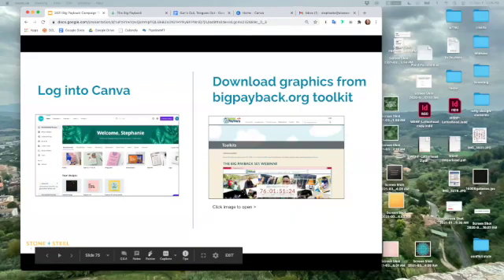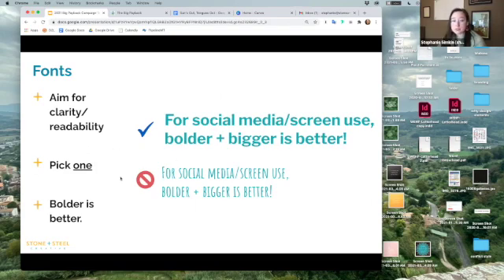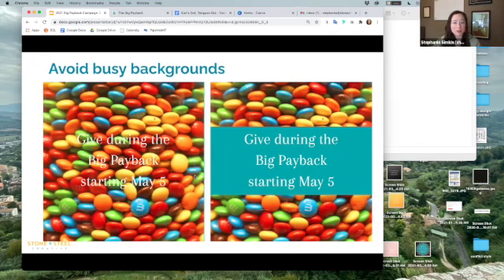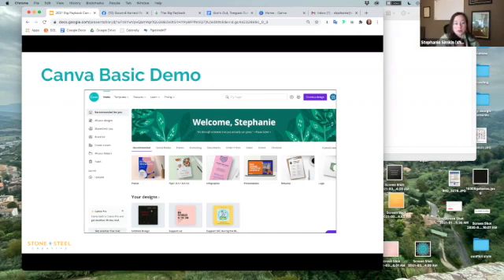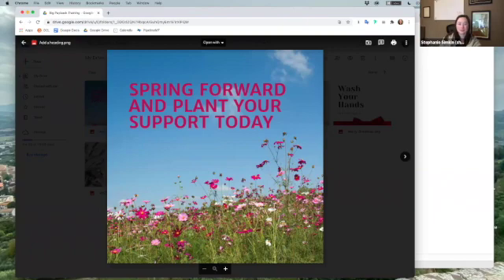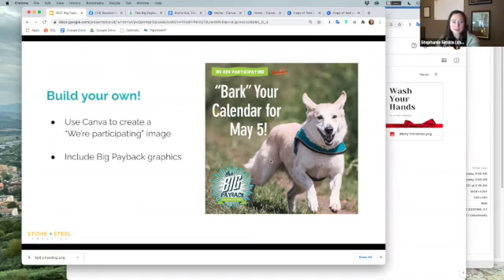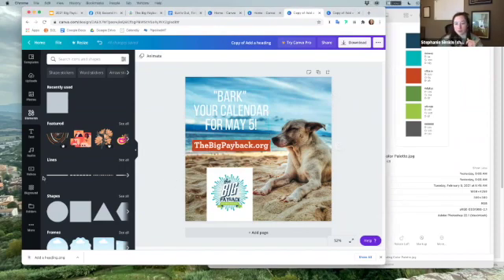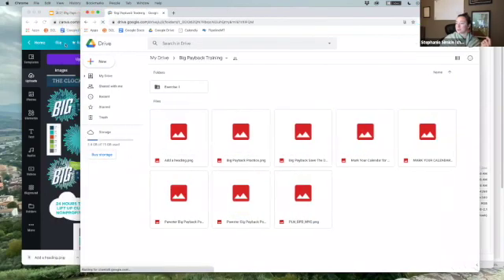The Big Payback: Creating Your Campaign for The Big Payback (Part 2)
A well-designed social media campaign has two essential parts: a strong core message that is supported by engaging images. In this hands-on workshop led by Stephanie Simkin of Stone + Steel Creative, learn effective strategies for building a clear and focused campaign message that builds on your mission and engages the right supporters.

In this training, we’ll learn the basics for building visual consistency, and design campaign graphics using Canva.  No previous design or marketing experience is required — just an open mind!

Leave the sessions with a foundation for developing your next campaign, simple guidelines for design, and insights and tools you can use to engage supporters and make an impact—for the Big Payback and beyond.

ABOUT THE BIG PAYBACK
There has been one day each May for the past seven years that the community has come together and showered our nonprofits with its generosity.

Together, since 2014, we have cumulatively raised nearly $21 million with a total of 147,642 donations for area schools, religious institutions and charities working hard to make a difference.The Big Payback. It's Middle Tennessee's online, 24-hour giving day.

The Big Payback annually hosts more than 900 organizations and helps lift them up by providing tools to engage and encourage others to support the work that they do — the other 364 days of the year.

And this year, more than ever, nonprofits still need our support. For so many of us the year 2020 signified a new decade to take on the world's problems with full-force and a clear vision. In 2021, Middle Tennesseans continue to face uncertainty that stems from multiple disasters and the aftermath; loss of homes, gigs, business, and health. The economic impact is unfolding.

These disasters have forced hundreds of organizations to slow down or put their important work on hold at a time when we need them the most.

They are:
Feeding the hungry ∙ Sheltering the homeless ∙ Fighting for the rights of the underserved ∙ Fostering the animals ∙ Preserving the arts ∙ Providing a safe haven ∙ Protecting the environment ∙ Teaching the children ∙ Taking care of each other.

The Big Payback. It is 24 hours to celebrate the spirit of giving and collaboration, and ultimately, the extraordinary work that nonprofits do in Middle Tennessee.

Let’s come together online at 6 p.m. on Wednesday, May 5 through 6 p.m. on Thursday, May 6 and give to the organizations that help make Middle Tennessee a place we’re proud to call home. Because giving always matters.